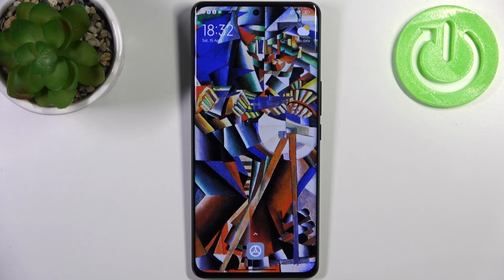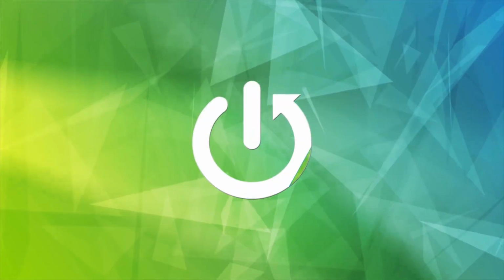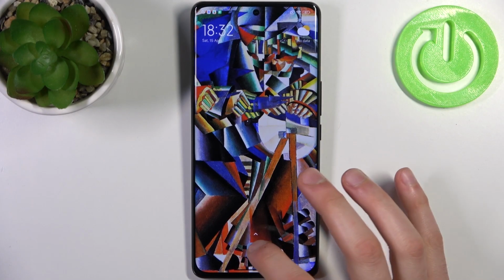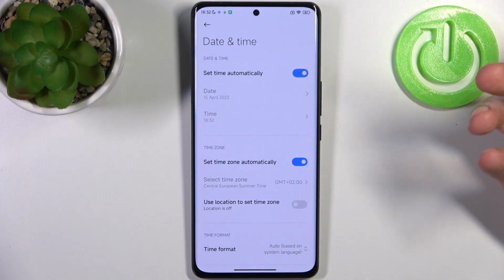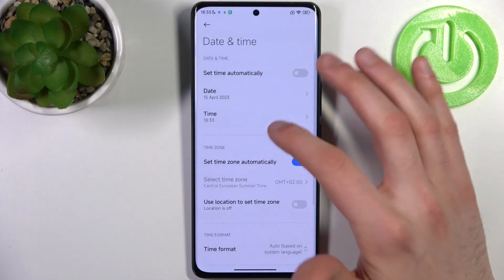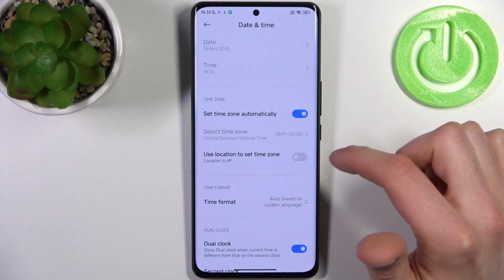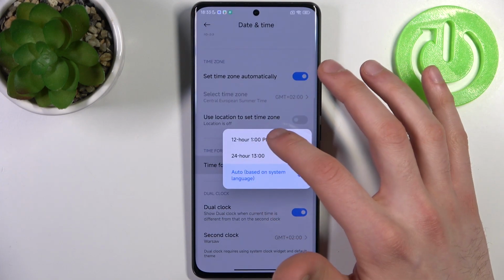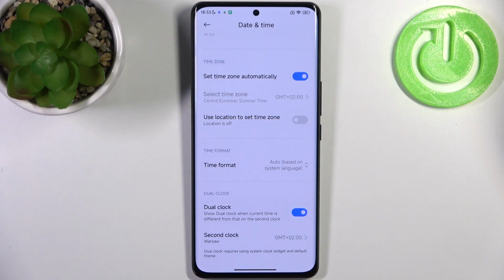How to Change Date and Time on XIAOMI 12S Ultra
Find out more info about XIAOMI 12S Ultra:
Are you looking to change the date and time on your XIAOMI 12S Ultra? In this video, we'll show you how to do it. Follow our steps and set the current date. time, time zone on your phone. Go to our YouTube channel if you want to know more about XIAOMI 12S Ultra.

How to change date and time on XIAOMI 12S Ultra? How to set up date and time on XIAOMI 12S Ultra? How to change time on XIAOMI 12S Ultra? How to change data on XIAOMI 12S Ultra?